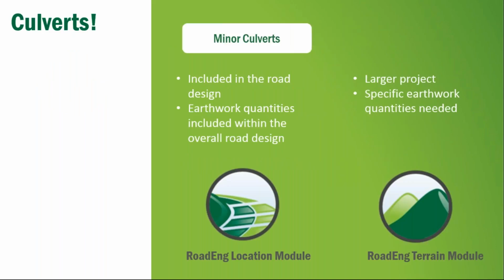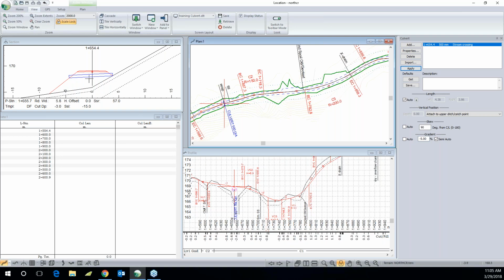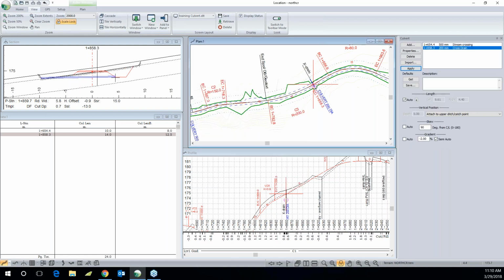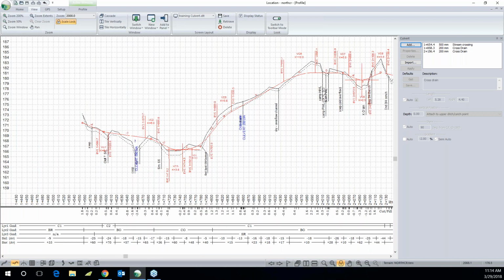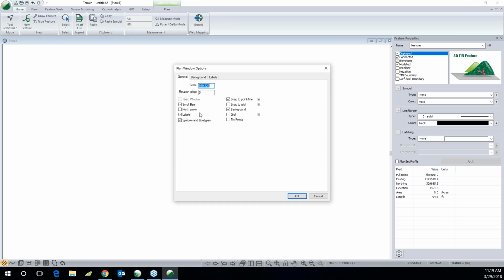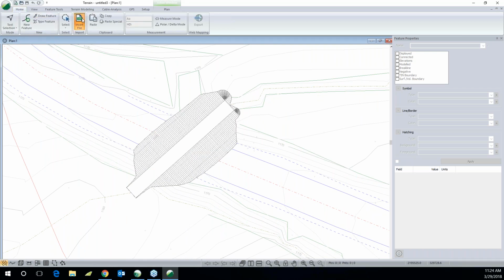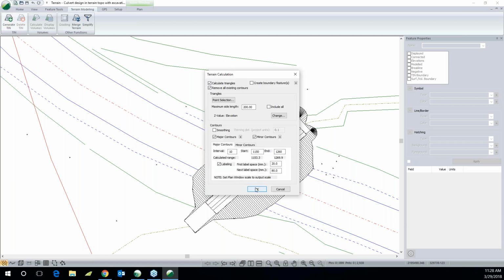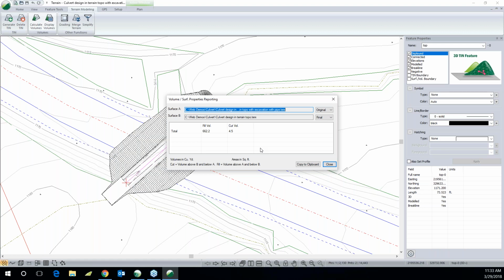Culverts & Fish Passages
RoadEng Location module includes an easy editor panel for the addition of minor culverts. Creating a culvert in location along a corridor design can be as easy as a 2-click process. In the first half of the demonstration, we will cover how to quickly add culverts and how to modify their properties (length, type, shape, skew, gradient, and more).  The second half of the webinar will cover larger scale (major) culvert projects in the Terrain module.